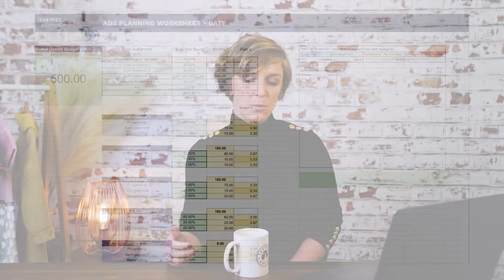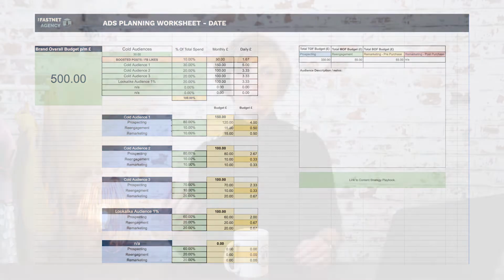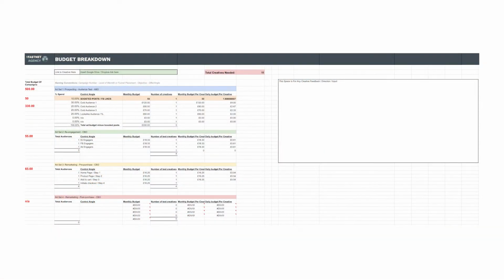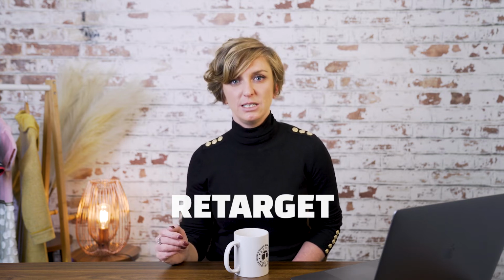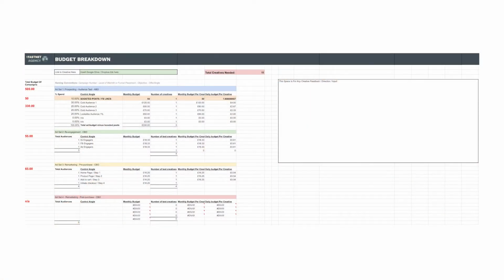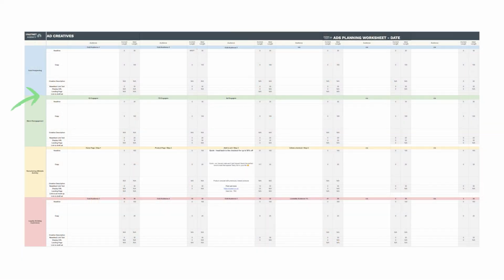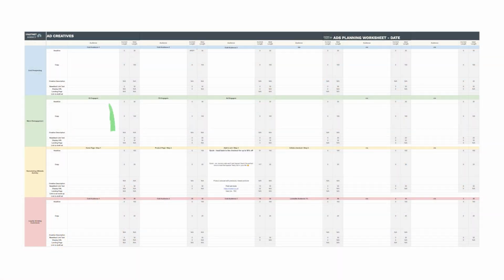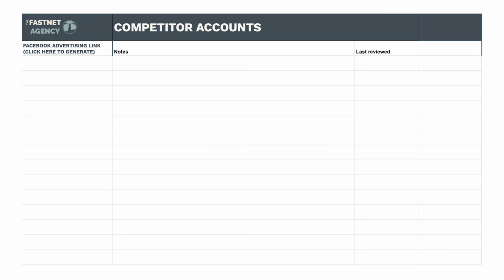Plan your Facebook Ads like a pro! -- Free download --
Facebook and Instagram Advertising can be a great way to grow your business, but with so many things to consider (audiences, budgets, creatives) it can be really difficult to plan your campaigns.

In this video I show you how we plan campaigns here at The Fastnet Agency - and you can download the exact ads planning worksheet that we use by going

Brought to you by The Fastnet Agency...

Follow Sarah...